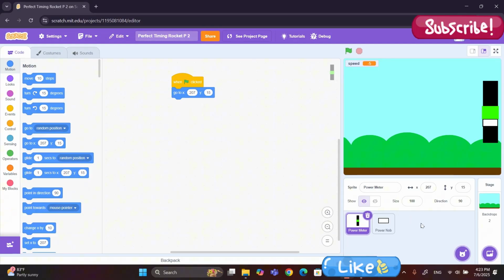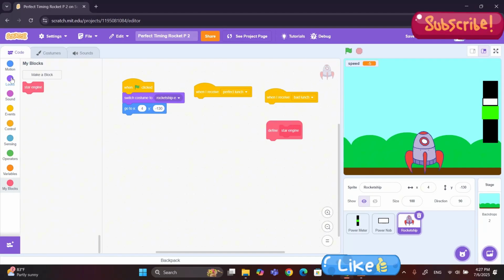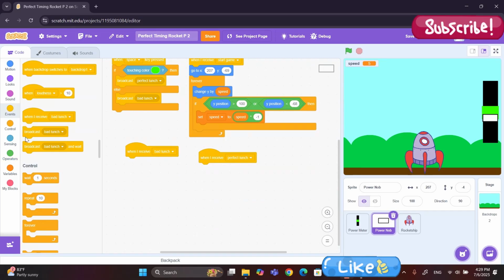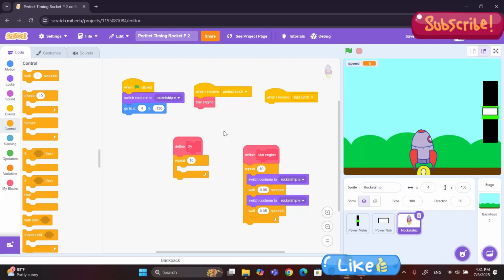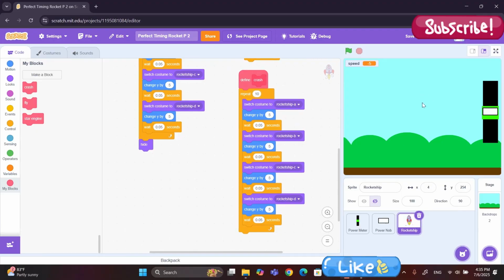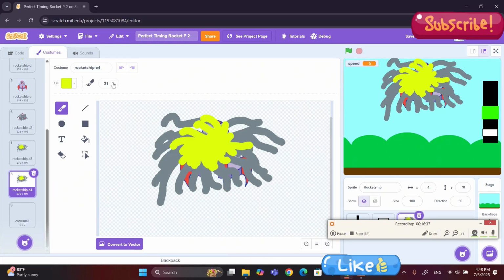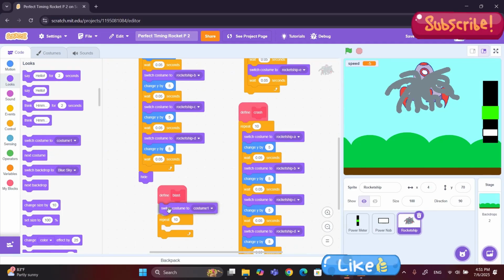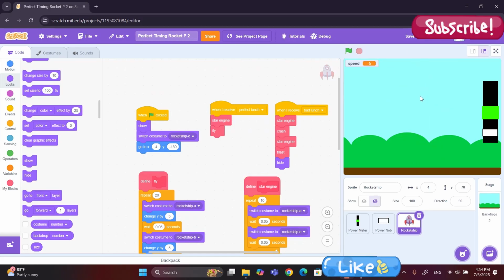Scratch Tutorial: Rocket Launch Perfect Lunch Game (Click at the Perfect Time!) Part 2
scratch
scratch games
scratch tricks
scratch hacks
scratch programming
scratch tricks and tips
scratch animation
rocket lunch
power gauze
power meter

🚀 Make the Perfect Rocket Launch Game in Scratch!
In this easy Scratch tutorial, you'll learn how to build a super fun timing game where you have to click at the perfect moment to launch your rocket! Miss the timing and… 💥 BOOM! Game over.

🔧 What You'll Learn in This Video:

How to animate a power bar in Scratch

How to detect perfect timing with a click

How to create rocket lunch, crash and engine start animation

Tips to add challenge and fun effects!

✅ Beginner-friendly! Perfect for Scratch users of all levels.

🎮 Try the challenge yourself:
Can you get a PERFECT launch every time?
Remix this project and show me what you make!

👍 Like the video if you enjoyed it
💬 Comment your best score or remix version!